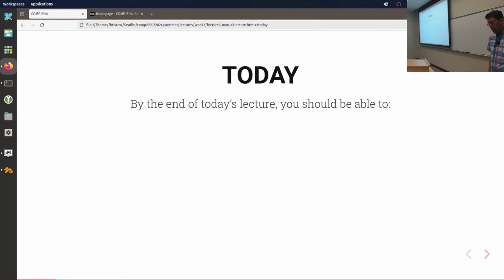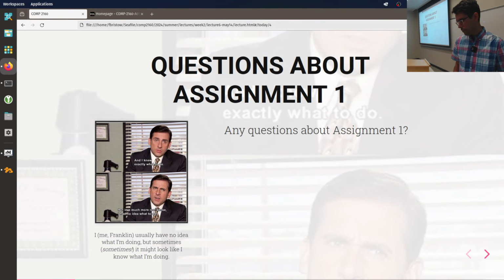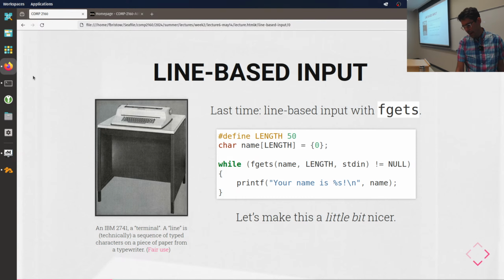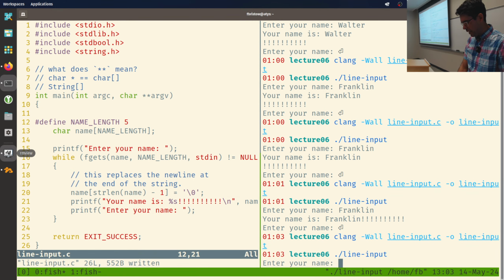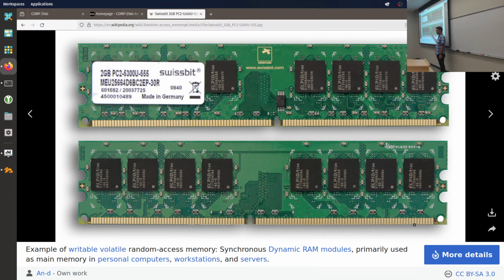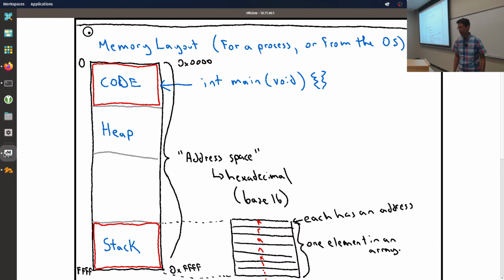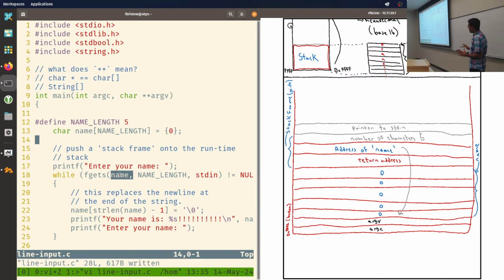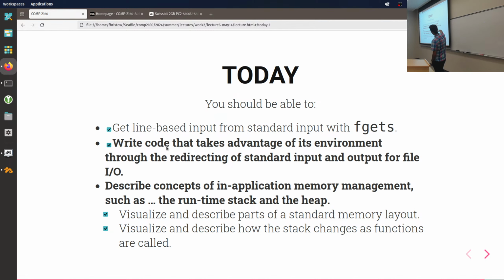COMP 2160 Summer 2024 Lecture 6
Finally, fortuitously (and yet feverishly) finishing fully the fine ... stuff for the assignment last class, today we'll have a bit of time for questions about the assignment, then we'll move on to thinking more abstractly about memory. While this isn't a C course, we're specifically thinking about some parts of how memory works in the context of C, but we're more looking at how memory works in the context of an operating system.